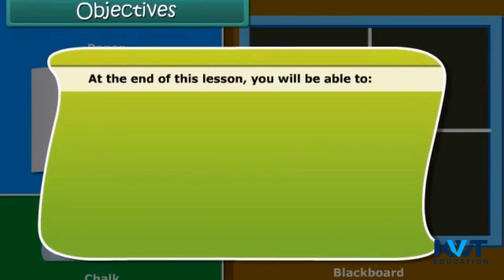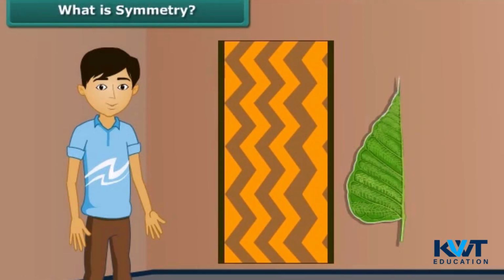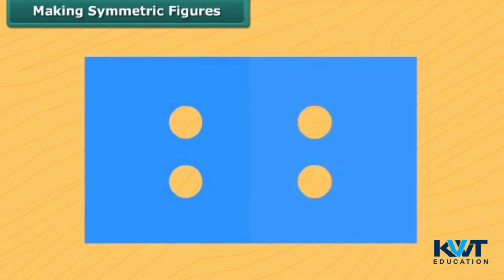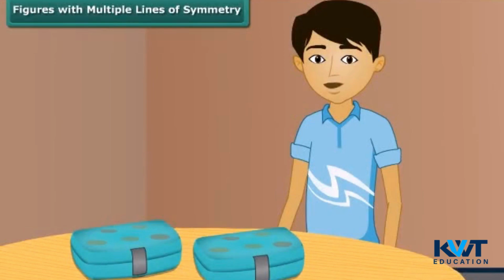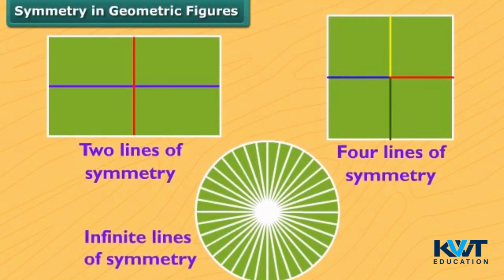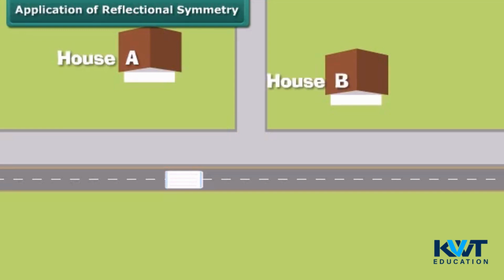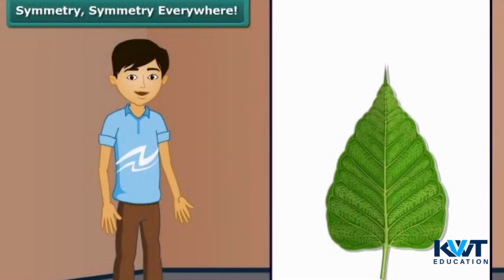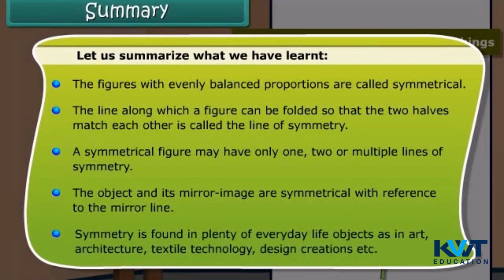Class 6 Maths | Symmetry | Line of Symmetry | Understanding Symmetrical Shapes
In this video, kids will learn about Symmetry in a simple and fun way 🪞📐✨

This lesson explains line symmetry, symmetrical shapes, mirror images, and patterns step-by-step.

📘 In this video you will learn:
✔ What is Symmetry
✔ Line of symmetry
✔ Symmetrical shapes
✔ Mirror images
✔ Symmetry in daily life